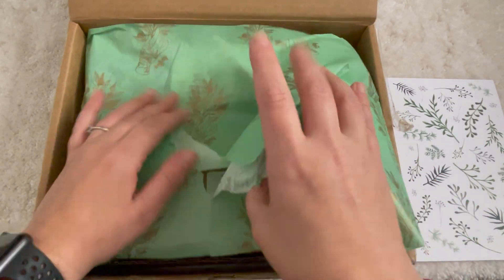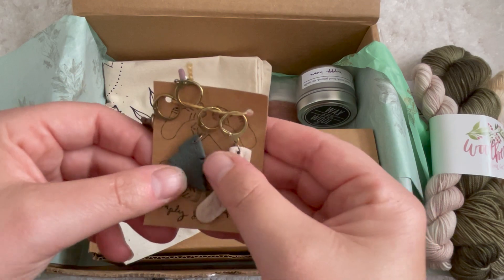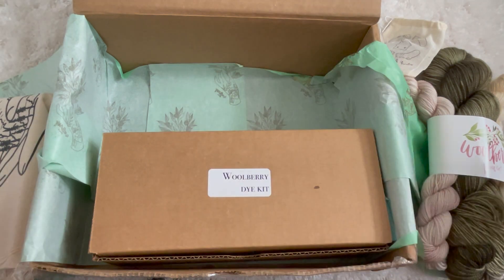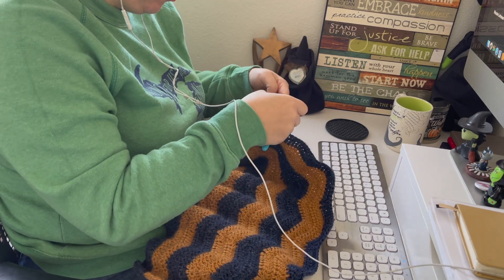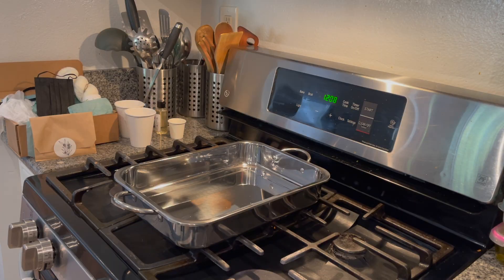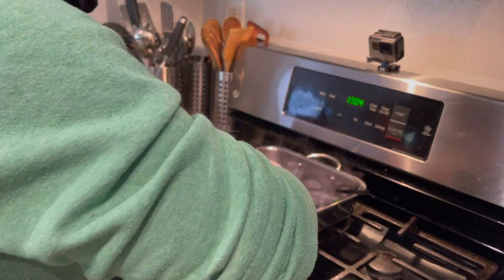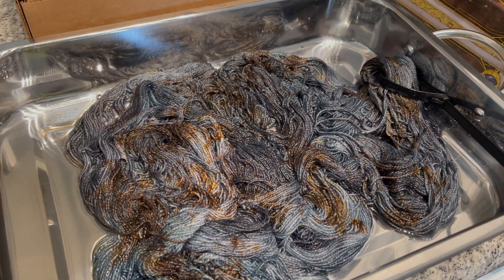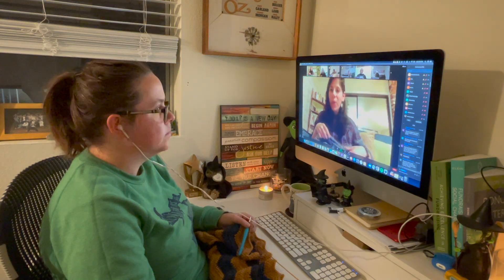Woolberry Fiber Cabin Retreat Vlog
Hi Friends! I attended my first yarn lover retreat, hosted by the lovely Bethany at Woolberry Fiber! I loved every moment of it.

//About AceKreates//
Self diagnosed YarnJunkie. I am new to crochet - using it as a form of therapy. Join me on my beginning crochet journey and come learn and play with yarn with me.